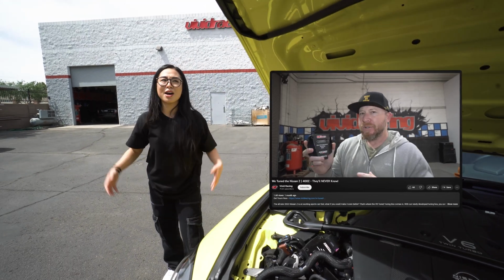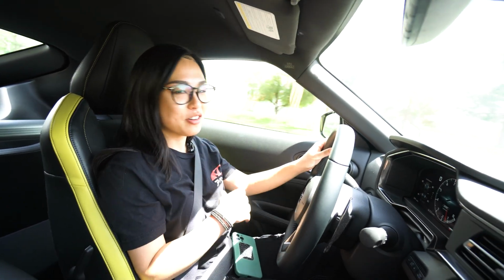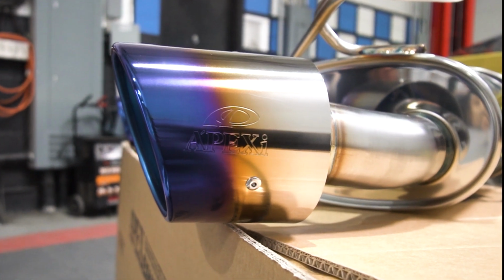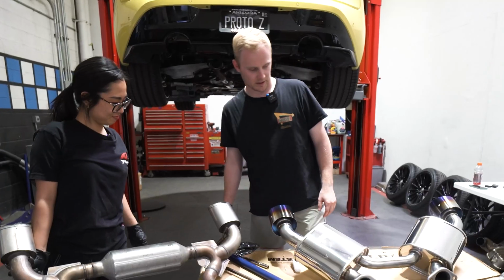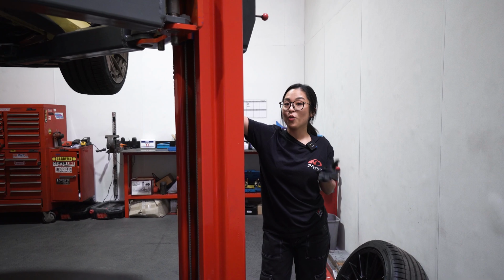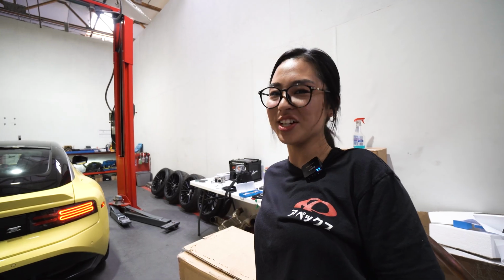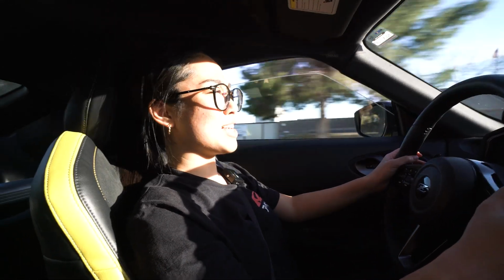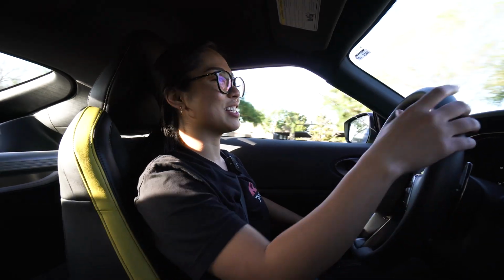2023 Nissan Z Gets CRAZY Exhaust System From APEXi USA! 🔊🔥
Welcome to the Vivid Racing channel, where we bring you the latest and greatest in automotive aftermarket upgrades!
In this video, join the Vivid Racing Marketing Team as we install an awesome new exhaust on the brand new 2023 Nissan Z. We'll take you through the entire installation process step by step, showing you everything you need to know to get the job done right.

But that's not all! We'll also recap our installation of the VR Tuned Tuning Box and VR Forged Wheels, which we previously installed on this same vehicle. These upgrades have already transformed the driving experience, and the new exhaust is the perfect finishing touch to take this Nissan Z to the next level.

So if you're into automotive upgrades and love to see behind-the-scenes footage of the installation process, this video is for you.

APEXi Exhaust for 2023 Nissan Z!

Don’t forget to hit that LIKE button, and if you're not already subscribed to our channel, hit the link below to stay up to date on our latest Vivid Racing videos.

Visit our online superstore and see what upgrades we have for your vehicle!

Want some fresh Vivid Racing Gear?  We have Shirts, Stickers, and more available Shop